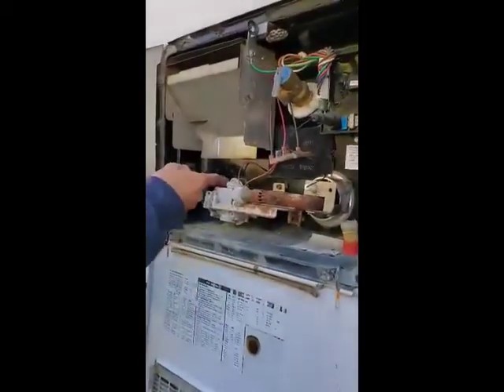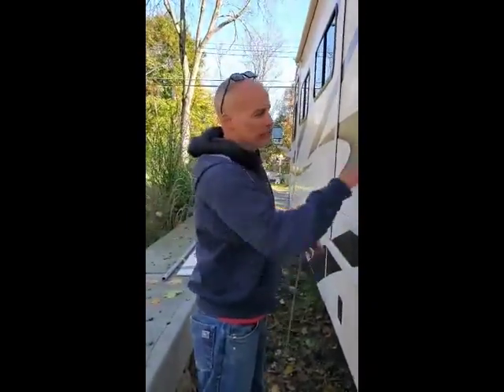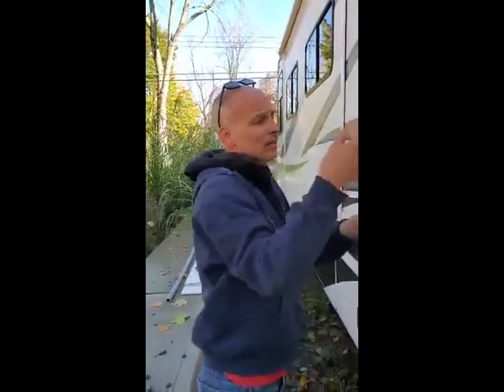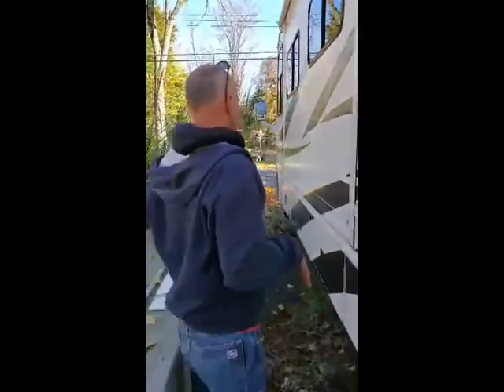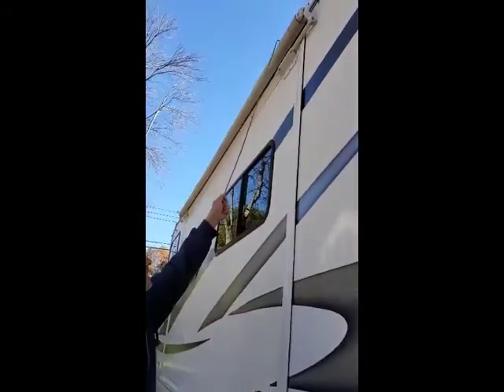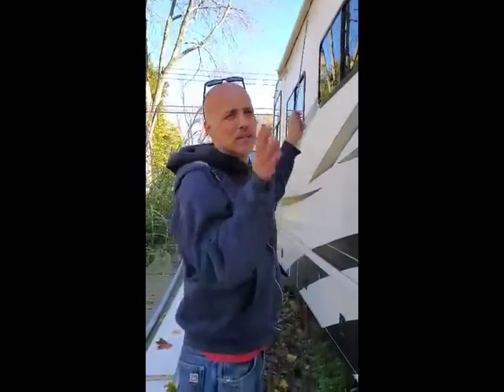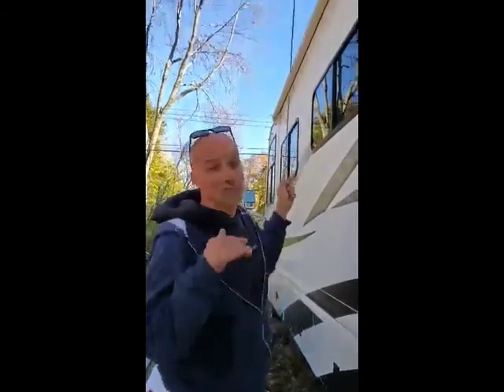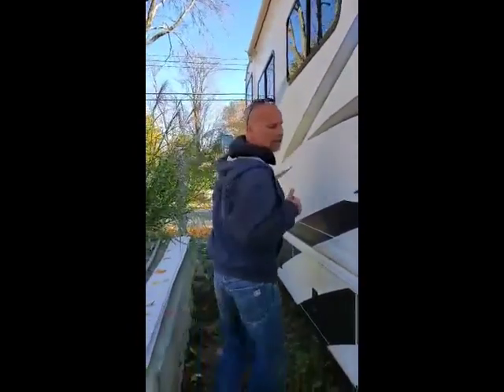2008 DAMON CHALLENGER 376 For Sale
Title: 2008 DAMON CHALLENGER 376 For Sale

Category: Gas